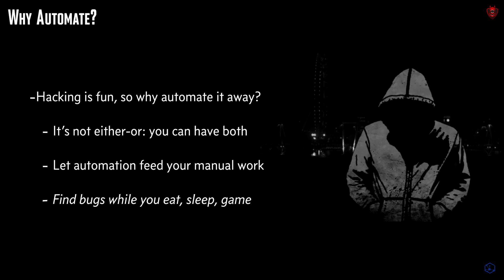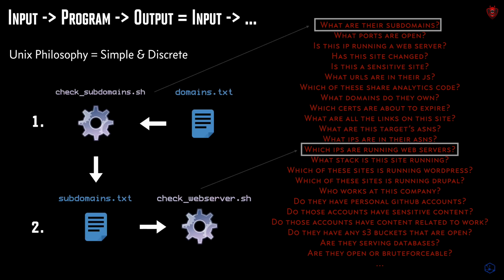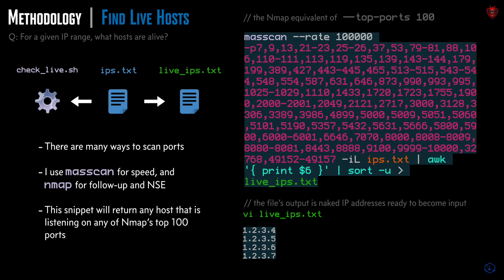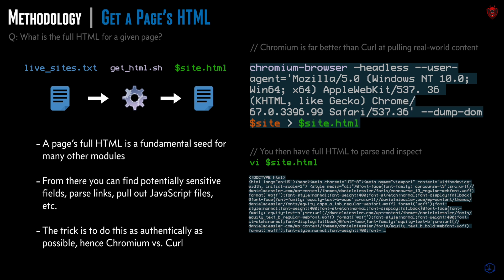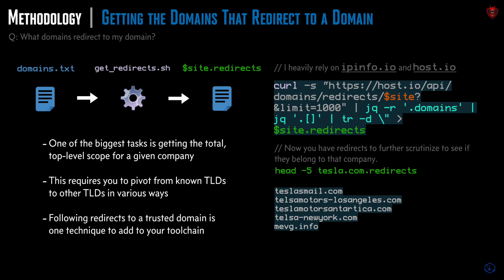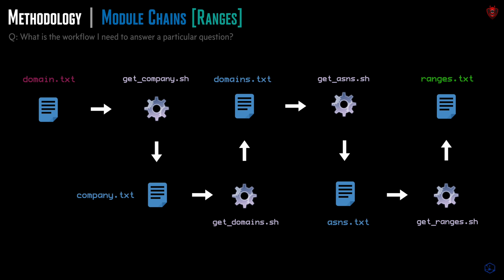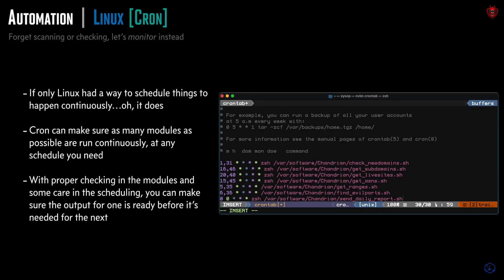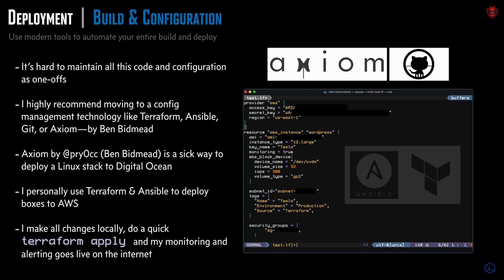Mechanizing the Methodology: by Daniel Miessler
Mechanizing the Methodology : Automating Discovery, Testing, and Alerting using Recon/Testing Tools and Amazon SES

Daniel Miessler is a recognized cybersecurity expert and writer with 20 years in Information Security. His experience ranges from technical assessment and implementation, to executive level advisory services consulting, to building and running industry-leading security programs. His 20 years of experience in security ranges from the vibrant startup ecosystem in his birthplace of Silicon Valley, to working with many of the top 100 worldwide companies. He frequently gives talks and participates in panels around the world, and his work and commentary have been featured in dozens of the world’s leading publications.

Abstract: There are a million techniques out there for finding new attack surface and finding potential vulnerabilities; the problem is finding the time to run your entire methodology against all your targets. This talk will take you through finding new attack surface, performing multiple types of test against those targets, and sending real-time alerts---all on a continuous basis using automation from a cloud-based Linux host.